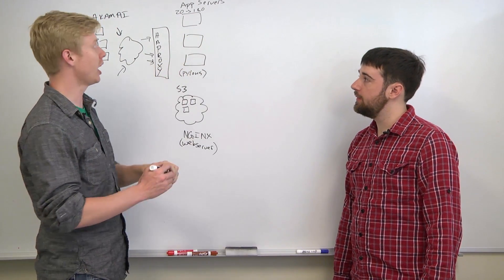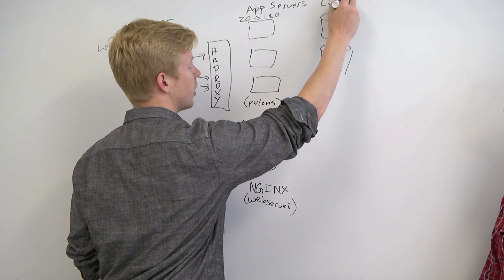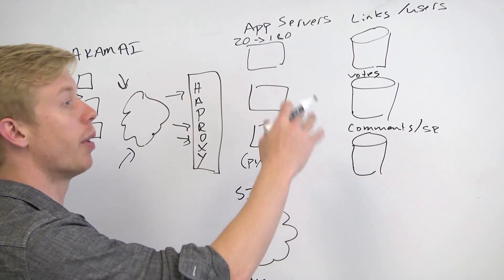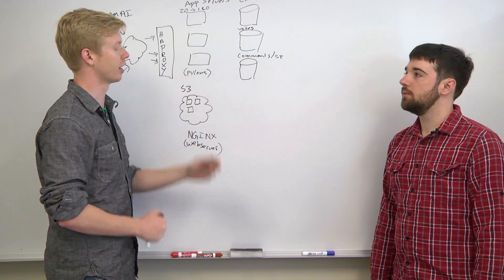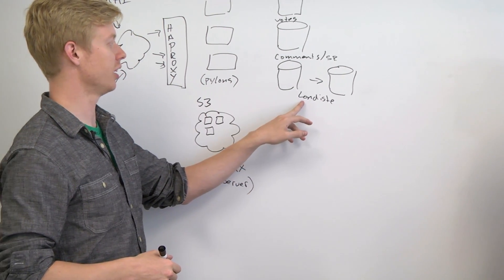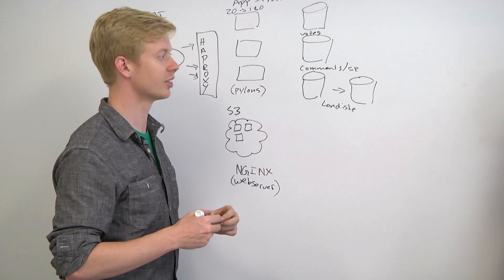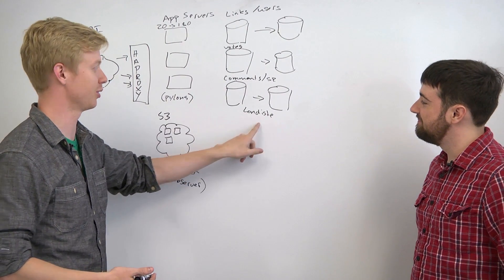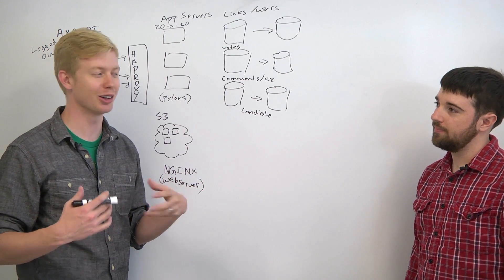Database Architecture - Web Development